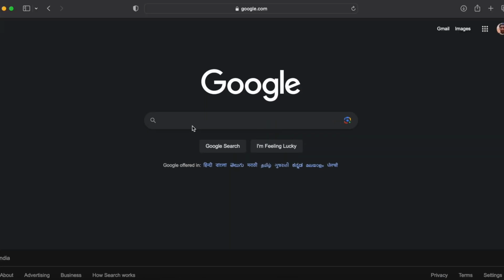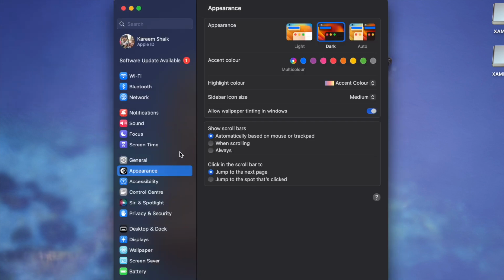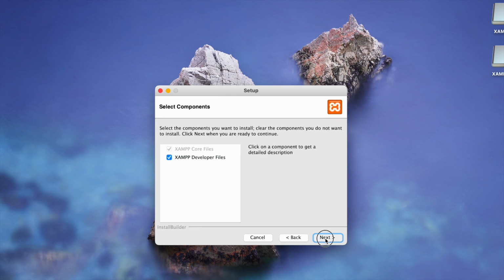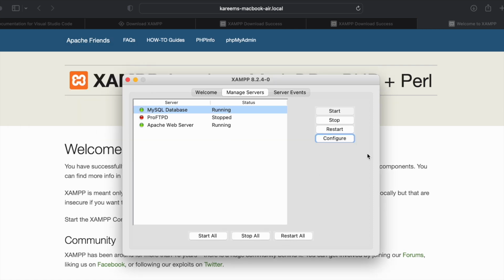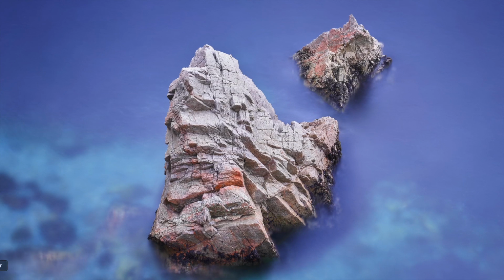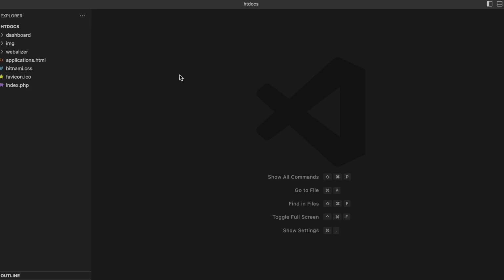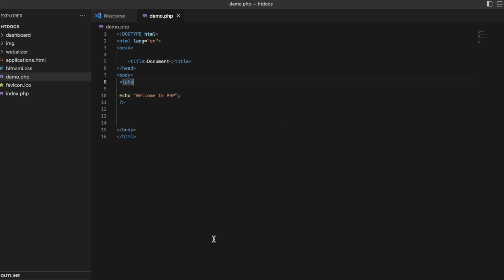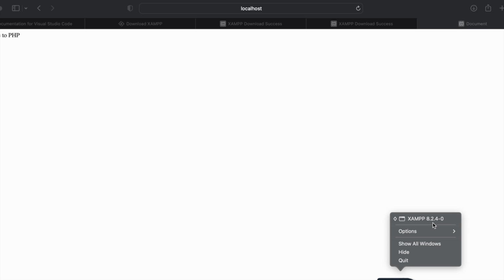How to Install XAMPP 8.2.4 on Mac | 2023 | apple macm1 xamppserver php mysqlserver #2023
This video will help you to install Xampp Server on MAC OS.
Useful for PHP and MySql server together.